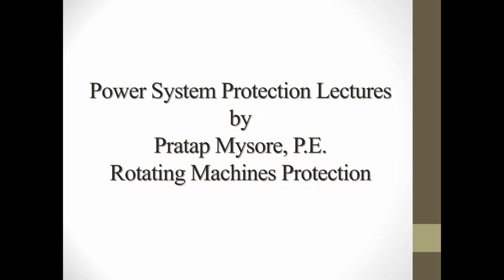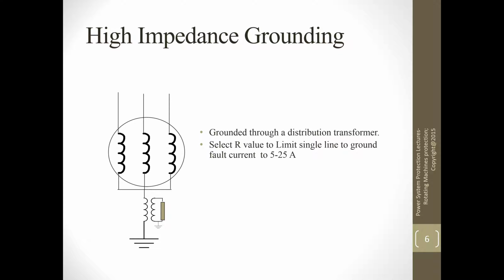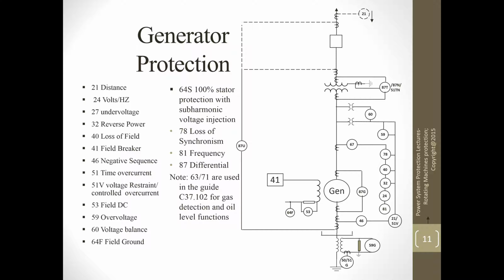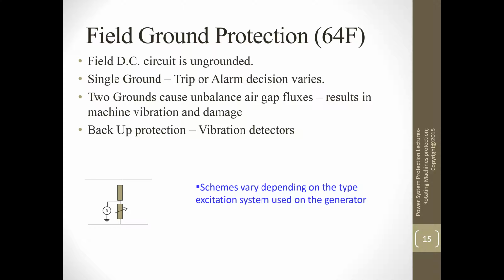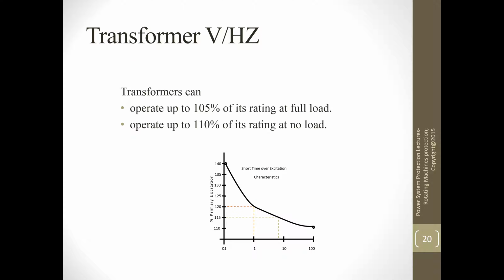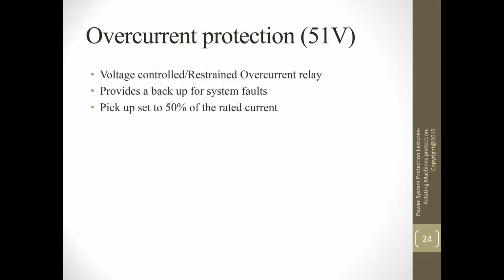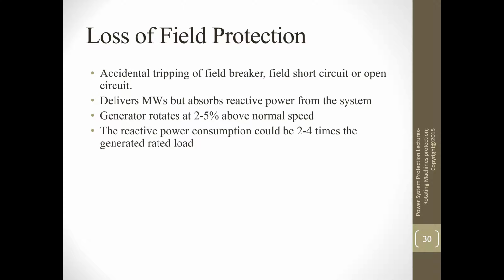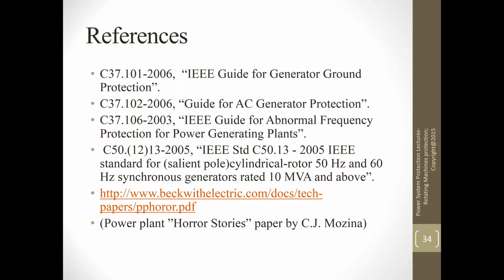Module 21: Rotating Machinery Protection Part 1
Covers synchronous-generator construction, system connections and grounding, fault-current behavior, stator and field protection, abnormal frequency and volts-per-hertz protection, reverse power, inadvertent energization, negative sequence, loss of field, and loss of synchronism.